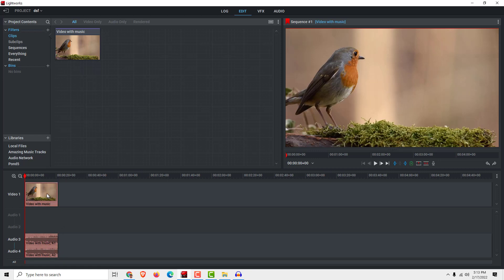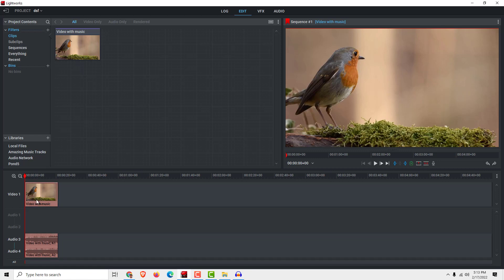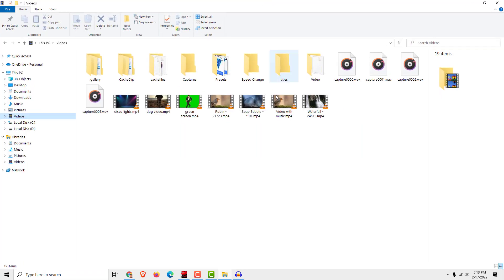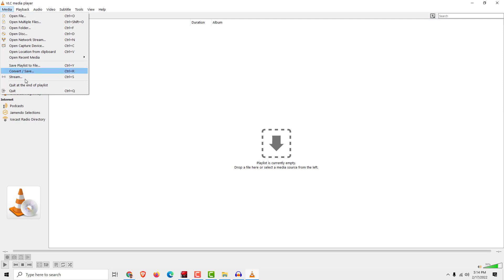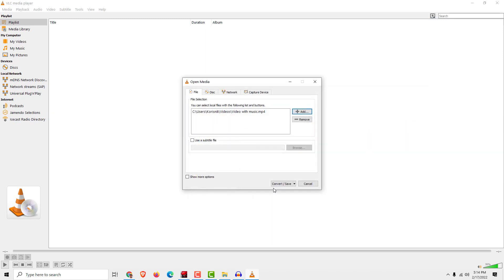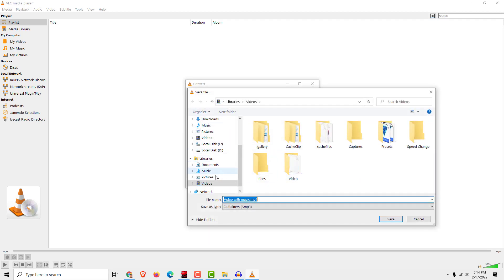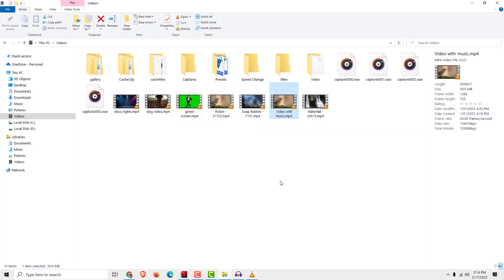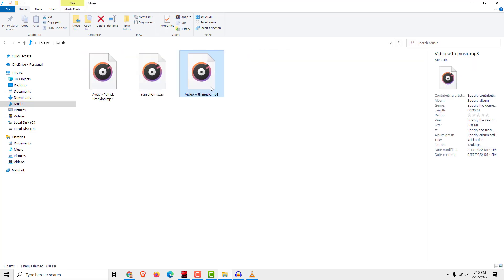Lightworks Tutorial: How to Export only Audio in Lightworks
Quick video tutorial on how to export only audio in Lightworks.